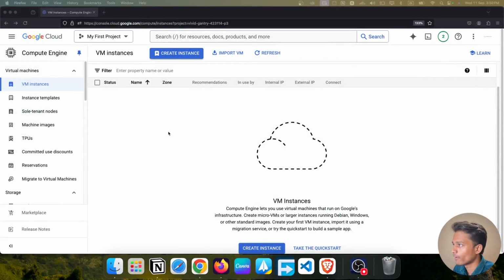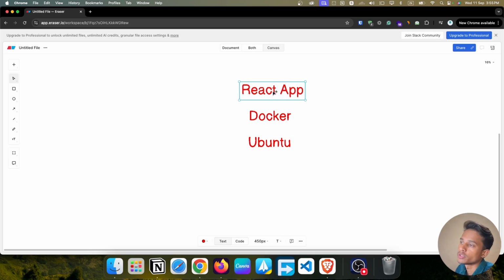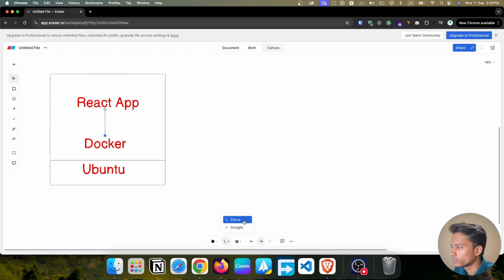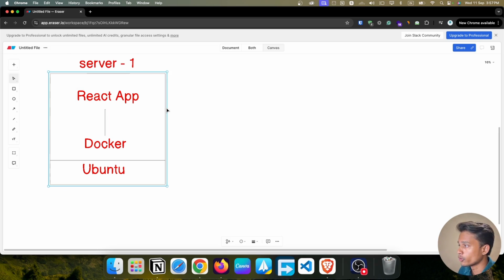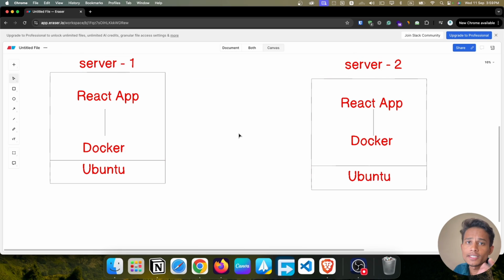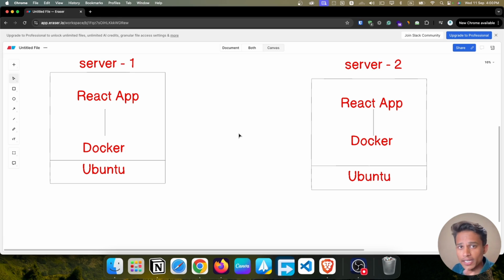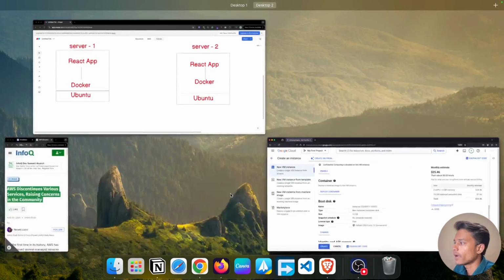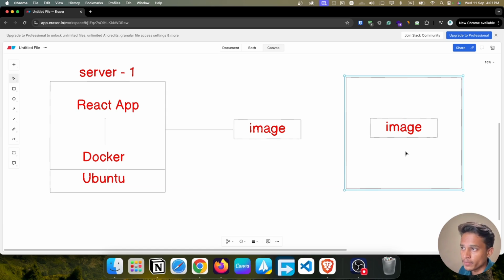What is Machine Image? | GCP Series Episode 10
In Episode 10 of our GCP Series, we’ll explore Machine Images in Google Cloud! Learn how machine images capture the complete state of a VM, including the system disk, attached persistent disks, and configuration, allowing for easy backups, cloning, and rapid deployment. Whether you’re looking to streamline your infrastructure or ensure consistent setups across multiple instances, mastering machine images is a must. Join us as we break down the concept and demonstrate how to create and manage machine images in GCP!

Don’t miss out!